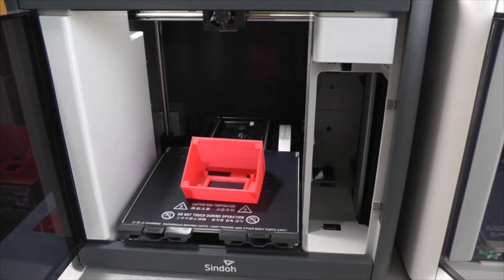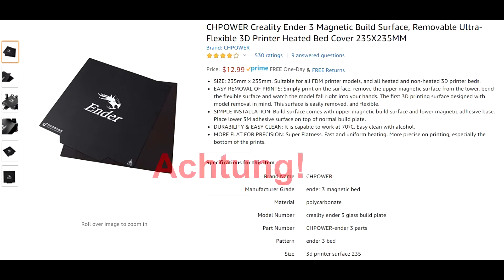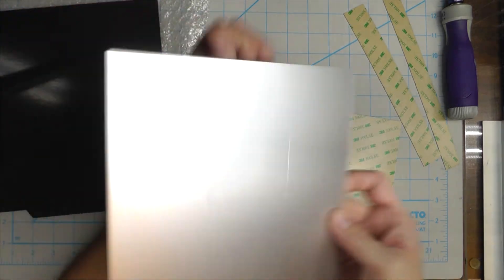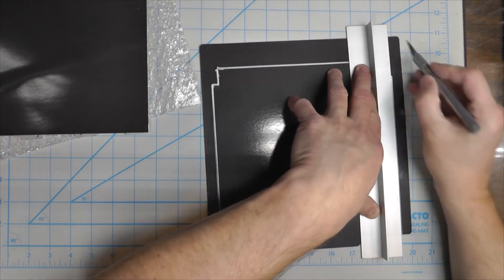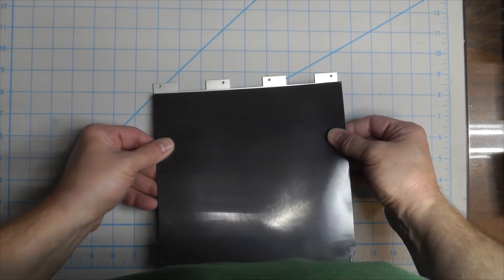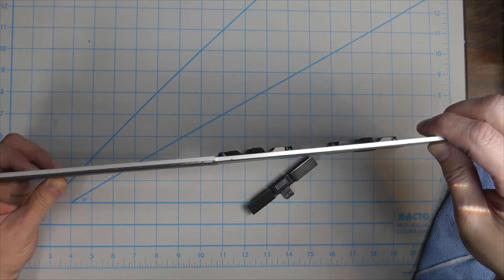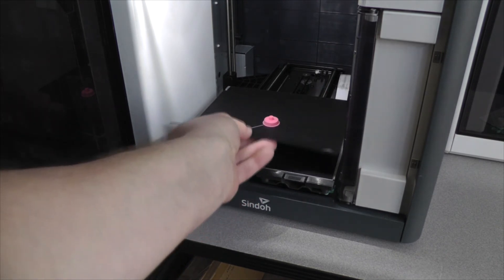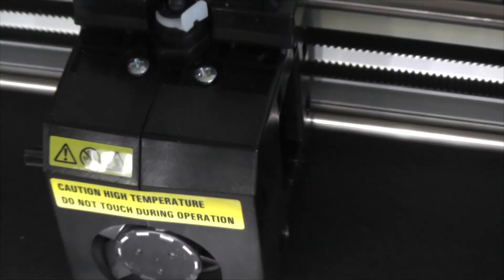Sindoh 3DWOX DP200 3D Printer - Flexible Bed Mod idea (PLA only!)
Idea for flexible bed mod for Sindoh 3DWOX DP200 3D Printer.  CAUTION!  For PLA filament only since bed mod cannot exceed 70 degrees Celsius!

CHPOWER Creality Ender 3 Flexible Magnetic Build Surface (235mm x 235mm)